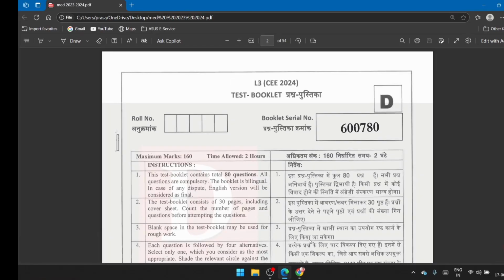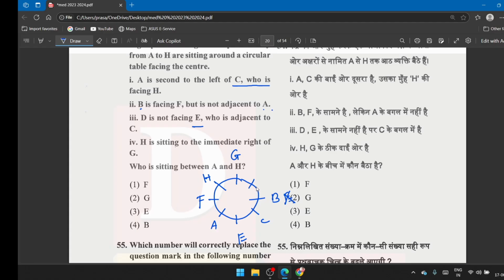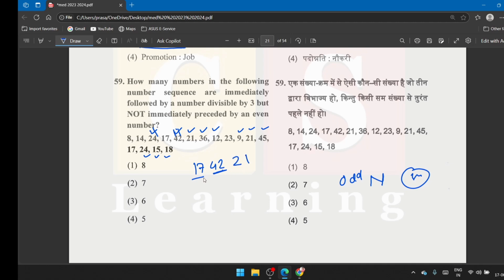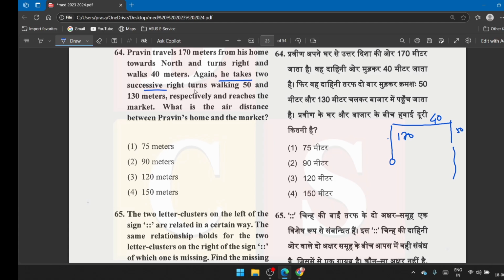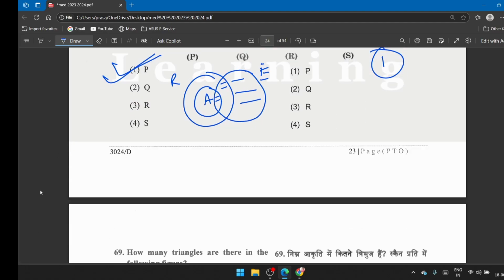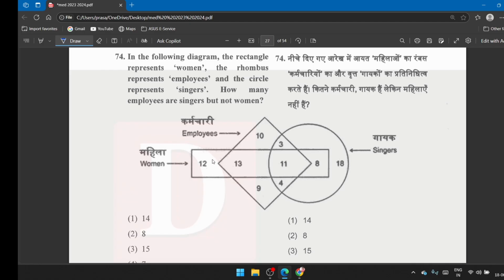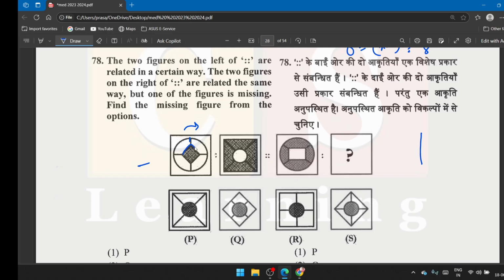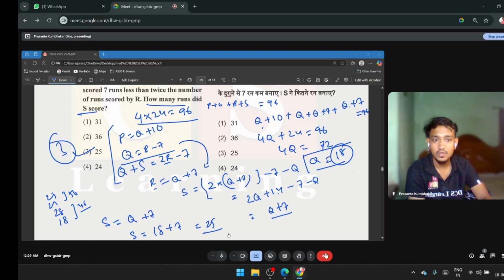RIE CEE 2025 || PYQ 2024 || REASONING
🎯 Welcome to DCS Learning – Your Ultimate Destination for RIE CEE Success! 📚
Are you preparing for RIE CEE (NCERT B.Ed/ M.Ed/ B.Sc.B.Ed/ B.A.B.Ed/ M.Sc.Ed) entrance exams? You’ve landed at the right place!
At DCS Learning, we offer the most structured, syllabus-focused, and result-oriented guidance for RIE CEE aspirants. Our expert faculty, top-quality content, and proven track record make us the No.1 choice for RIE CEE preparation across India.
📌 Our Channel Offers:
✔️ Conceptual Classes (LIVE + Recorded)
✔️ 6500+ Practice MCQs
✔️ Full Syllabus Coverage
✔️ Super 50 Batches
✔️ PYQ Discussions
✔️ 40+ Full-Length Mock Tests
✔️ 120+ Sectional Tests
✔️ Doubt-Clearing Sessions
✔️ Study Tips, Notes & Strategy

📈 What You Get in the Super 50 Batch:
1️⃣ Complete syllabus (2–3 rounds)
2️⃣ Live & Recorded Classes
3️⃣ PYQ & Practice Question Discussions
4️⃣ 120+ Sectional Tests + 40 Mock Tests
5️⃣ Notes & Solving Strategies
6️⃣ Unit-wise Deep Learning
7️⃣ Exam Techniques & Personalized Feedback
8️⃣ Constant support from the DCS Team!